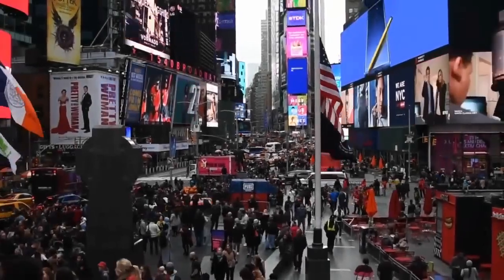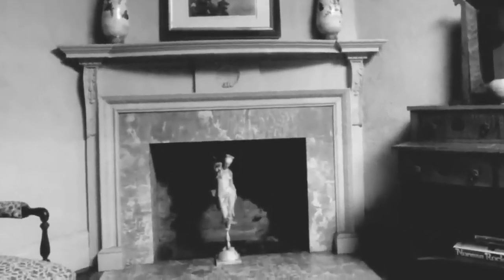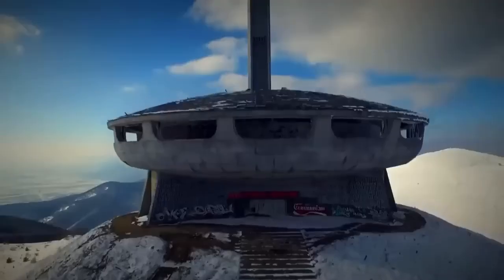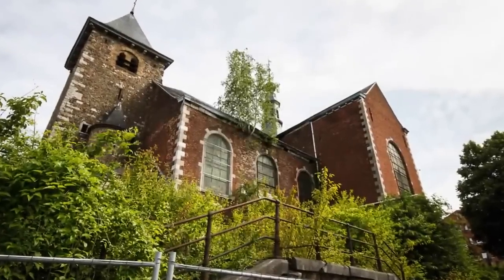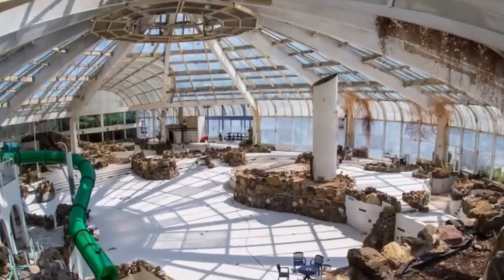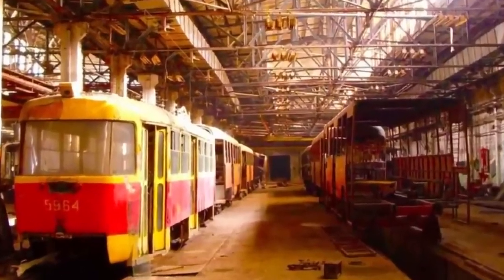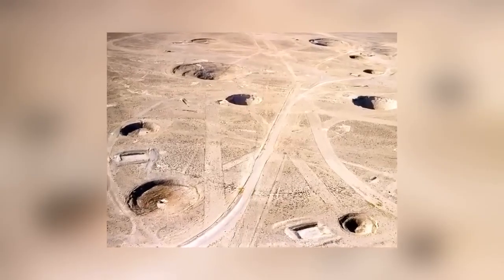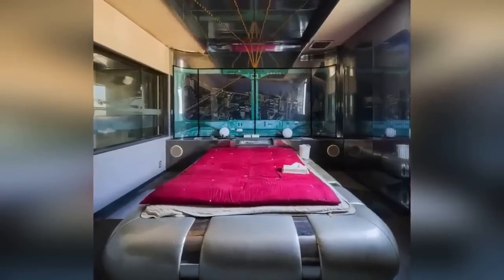12 Most Incredible Abandoned Objects And Places That Really Exist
The nature of human life is that the new tends to replace the old. We’re all so obsessed with having the latest technology that we throw away old phones and laptops even though they still work perfectly well. Sometimes we even do the same thing with entire buildings and towns! There are some stunning abandoned locations, artifacts, and objects scattered across our planet, and we’ve tracked down some of the most spectacular of them in this video.